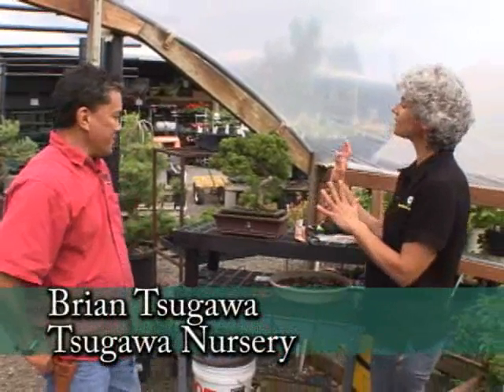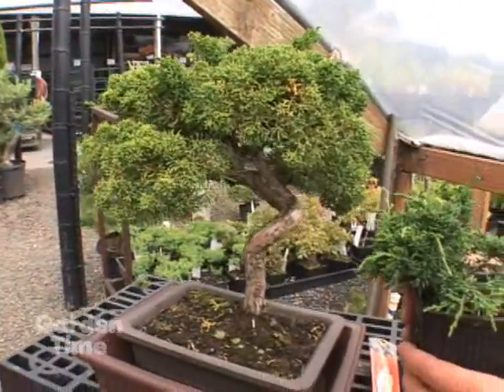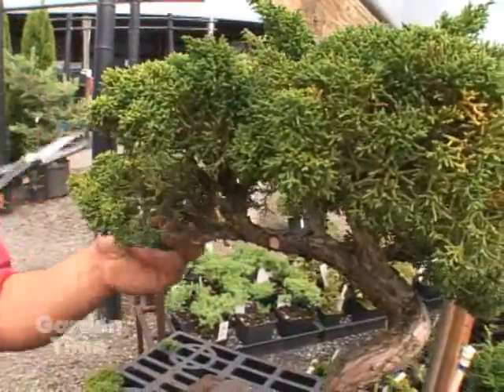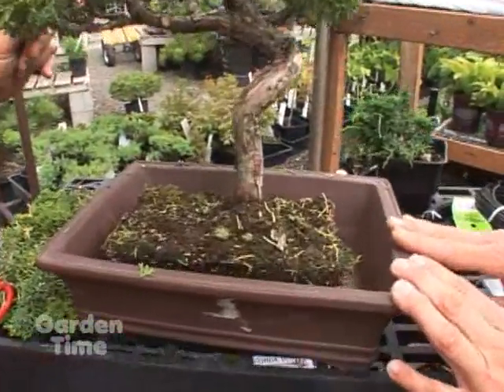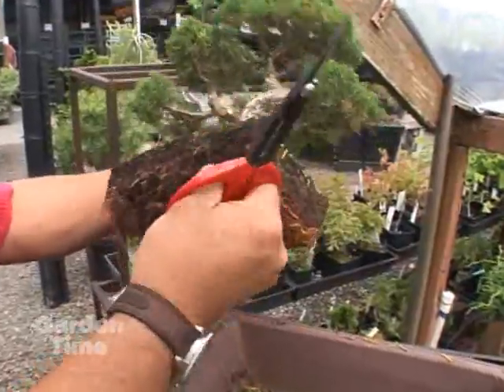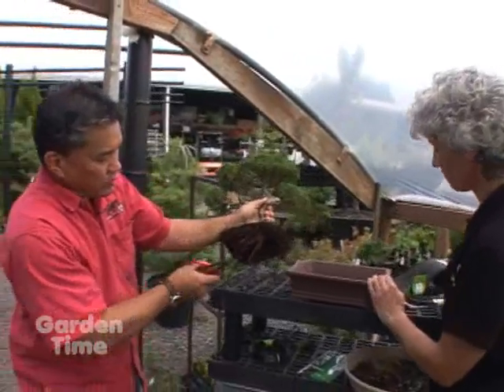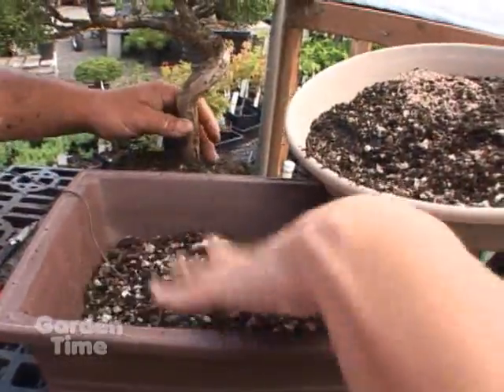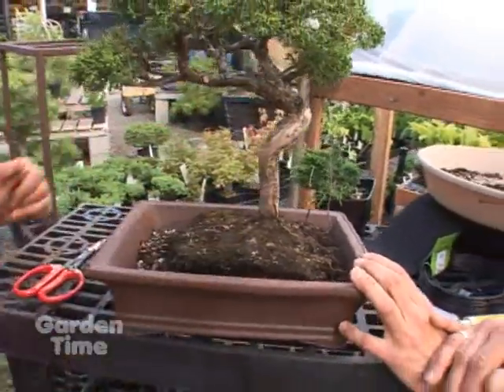Planting Bonsai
growing bonsai can be intimidating.  we have some step by step rules to help you be successful.